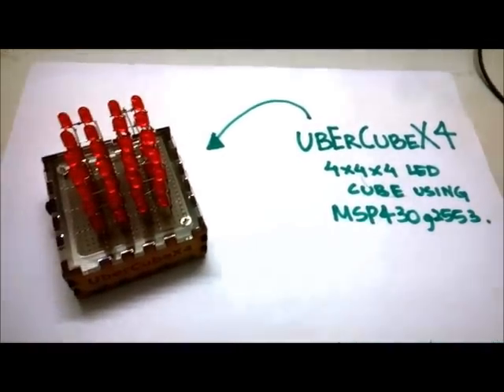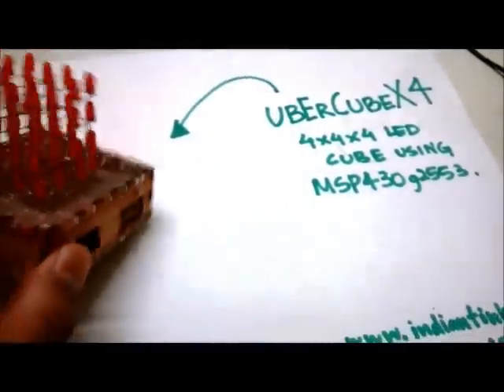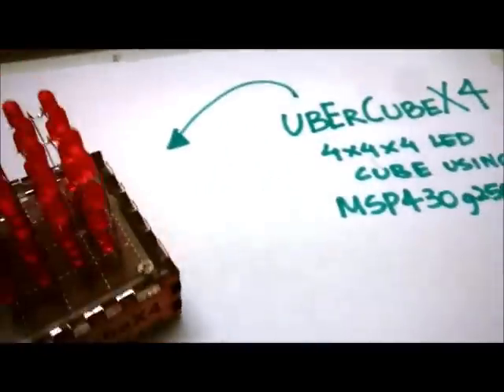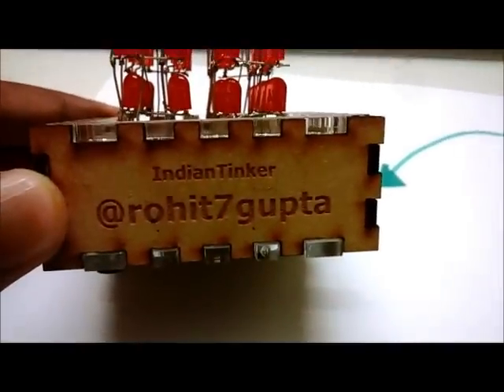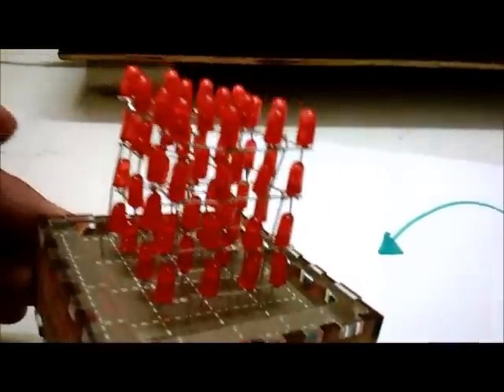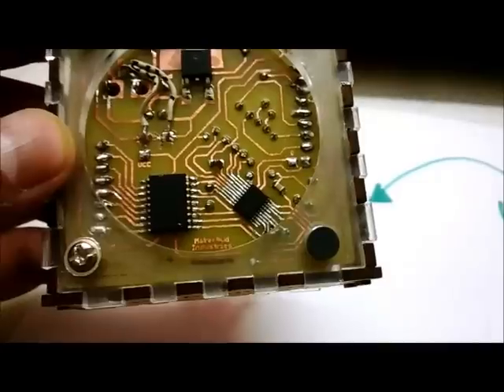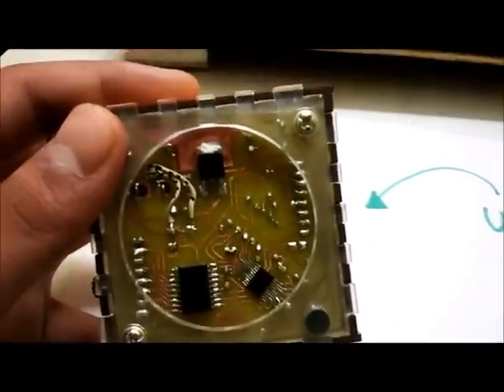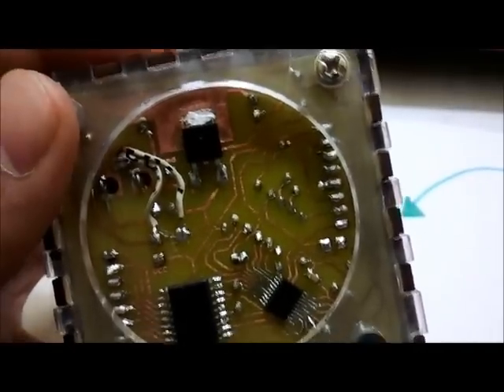UberCubeX4- The 4x4x4 LED Cube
I made a cool 4x4x4 LED Cube using MSP430G2553 microcontroller and other parts sampled from TI`s free sample program for this Diwali.
Hope you enjoy this. If you have any views do shoot them to me on youtube comments.

I would like to thank a few ppl who unknowingly helped in the project: Saral,RKS and DVG Sir!

PS: Sorry for the shake in the initial part..